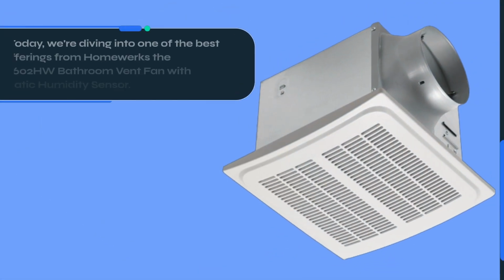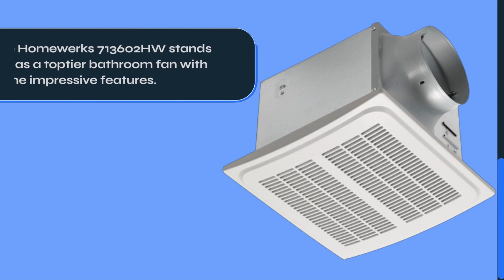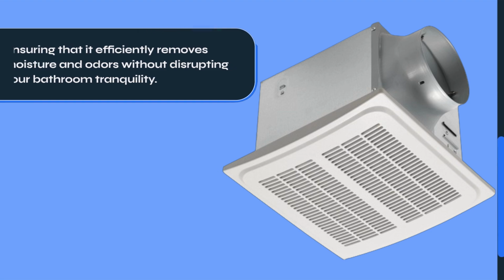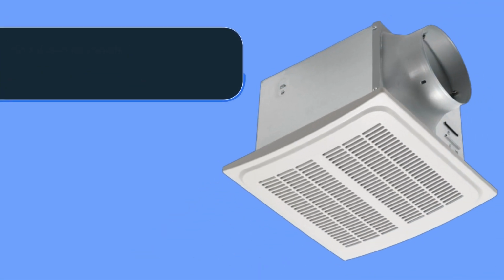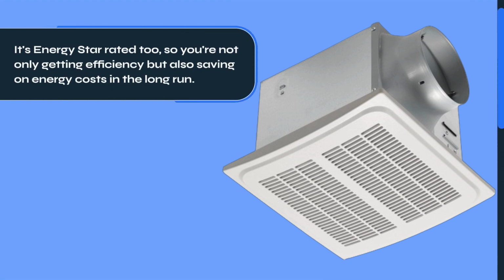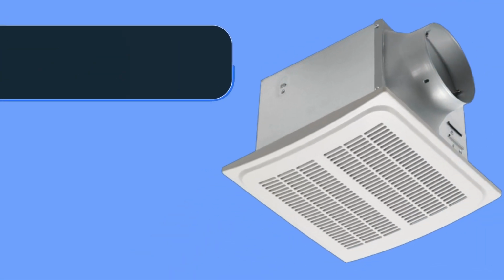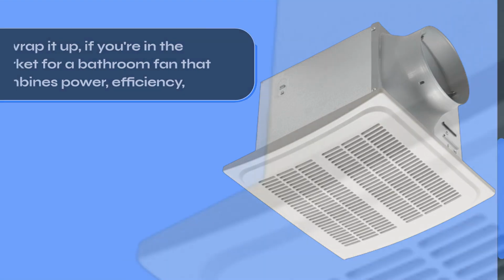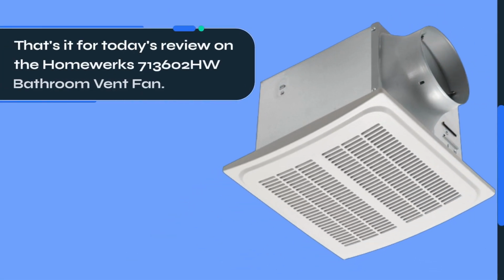🌀 Homewerks 7136-02HW Bathroom Vent Fan | Best Homewerks Bluetooth Fan 🛁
Amazon Product Name : Homewerks 7136-02HW Bathroom Vent Fan

Discover the convenience and modern technology of the Best Homewerks Bluetooth Fan with our comprehensive review! The Best Homewerks Bluetooth Fan combines traditional fan functionality with Bluetooth connectivity, offering enhanced control and convenience for your home. In this video, we explore top-rated models, discussing their features, performance, and ease of integration with smart devices. Whether you're looking to upgrade your bathroom or enhance airflow in any room, these fans provide efficient cooling and customizable settings through Bluetooth-enabled controls. Join us as we highlight the benefits and considerations of each Homewerks Bluetooth Fan to help you choose the best one for your living space!